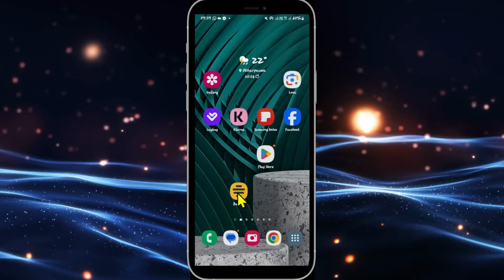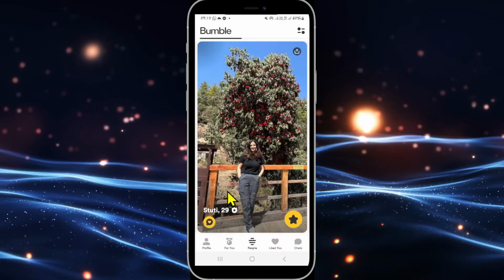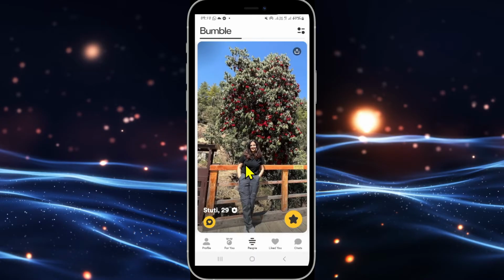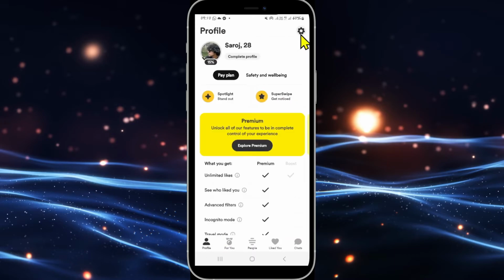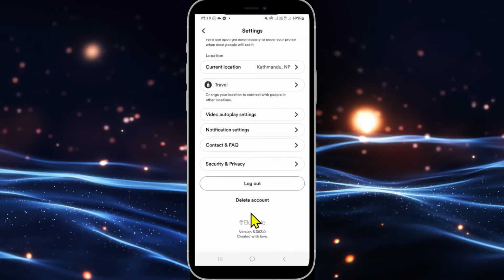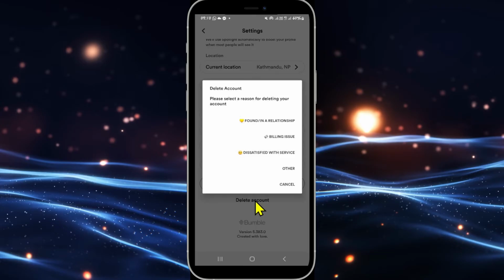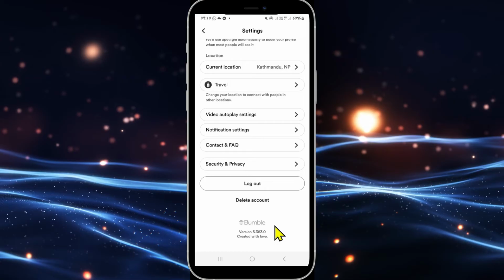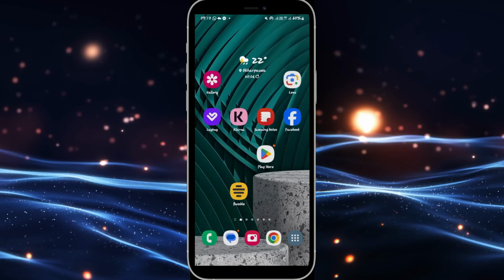How to Delete Your Bumble Account? Remove Your Bumble Account on Android 2024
Ready to say goodbye to Bumble? In this video, we'll guide you through the process of permanently deleting your Bumble account. Whether you’re taking a break from dating apps or just want to start fresh, this step-by-step tutorial will help you through the process.